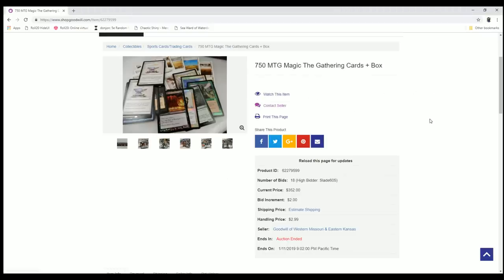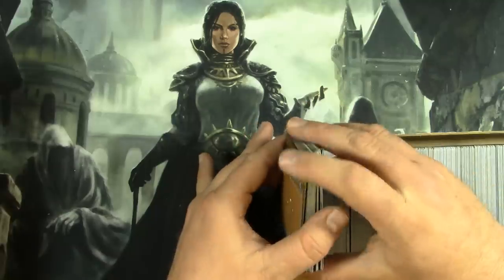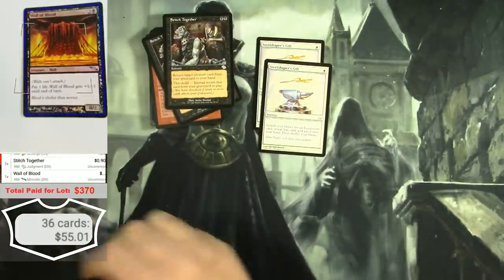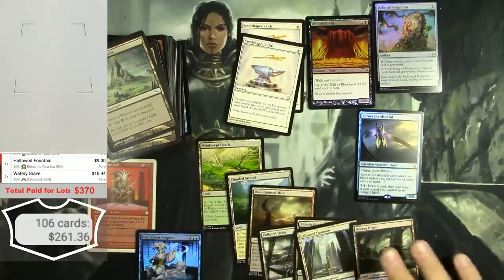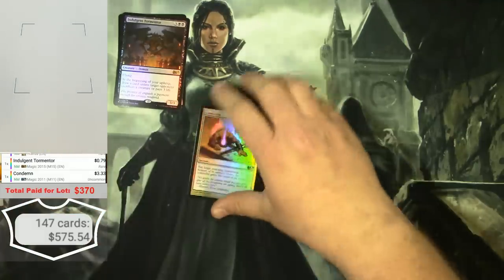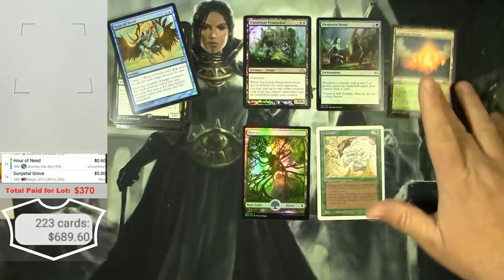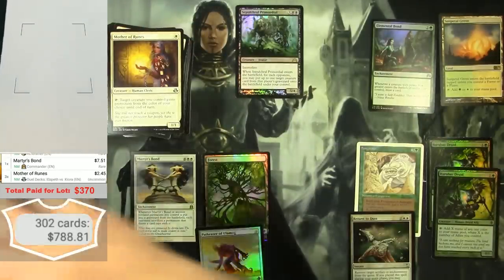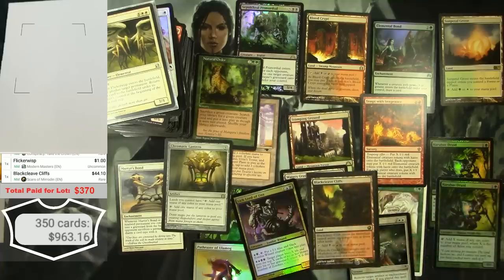MTG Random Buy 2ND BOX from Goodwill of Kansas! Is it even HALF as good as the first?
I managed to get a second box from the same collection as my last video.  Will this one be a big score like the last one?

Tragic: The Garnering is all about sorting through random lots of Magic: The Gathering cards from auctions and mining out the money MTG cards.

I sell some of the better stuff on eBay, along with random bulk. Here's a link to my eBay store.

I also trade a lot of cards in the $1 to $15 range on Cardsphere. It's a great way to get the cards you want or trade away cards you don't want.